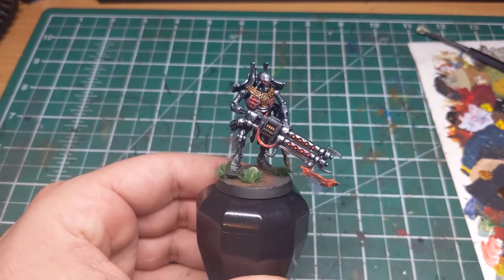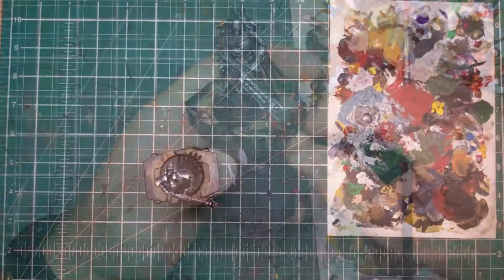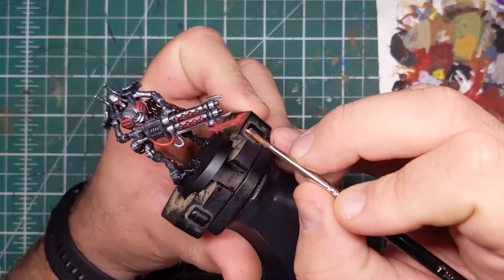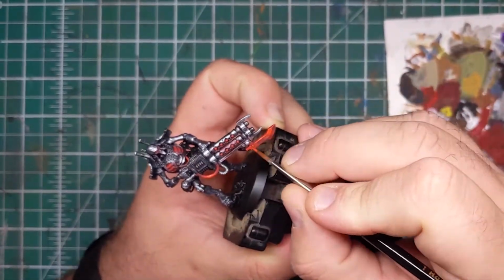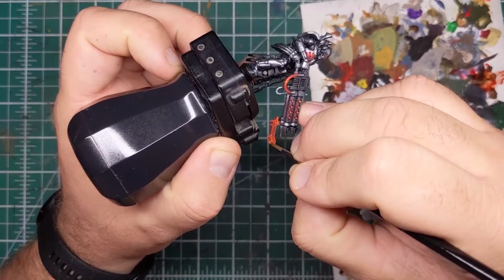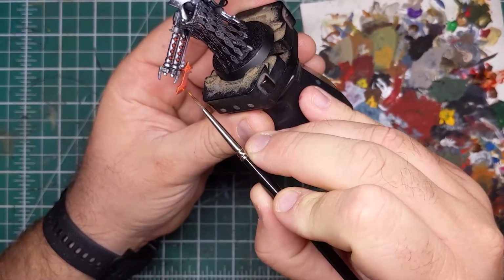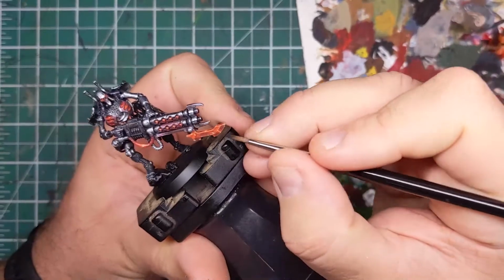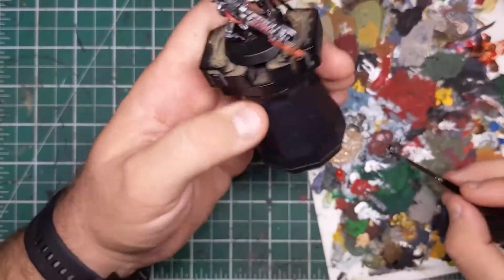How to Paint: Red Necron Red Energy Weapons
In part two of this series, I cover how to paint the non-metallic metal style energy weapon on the Royal Warden. This is a high-level technique but I do my best to make it approachable and appliable to any Necron in your collection.

Paints Used:

Scale 75
Deep Red, Blood Red, Antares red, Aldebaran red, Mars Orange, White

Music
Virtual Underworld
Dylan Sitts